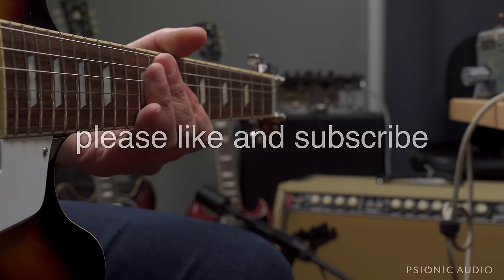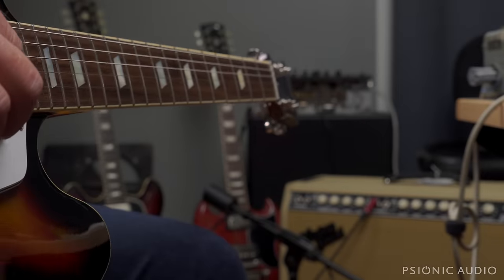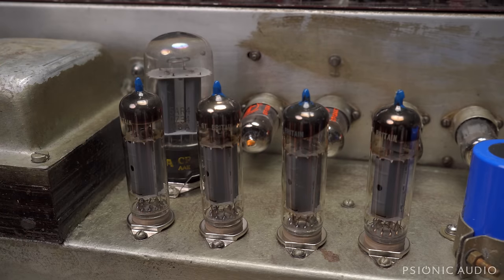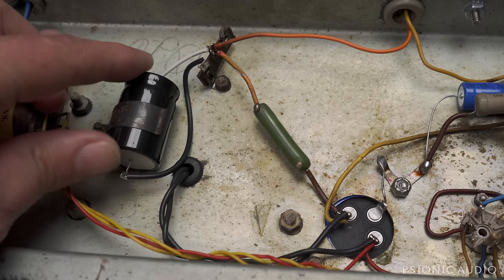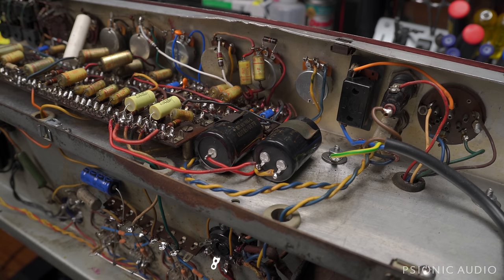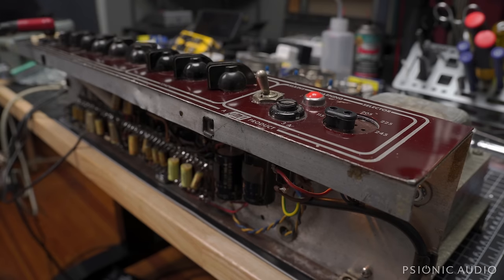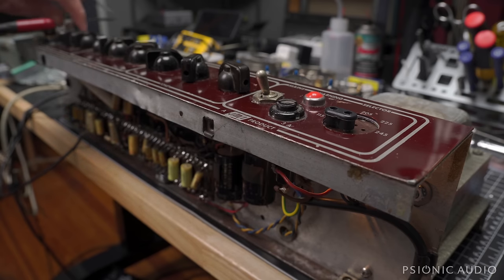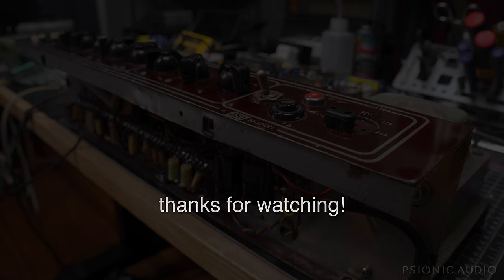Finishing Up | Vintage Sound Twin & '64 JMI Vox AC30/6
I didn't expect as much interest in the Vintage Sound as the views of the previous video indicate, so here's what it sounds like after all the diodes are oriented correctly - yes, it matters, and yes, the amp should never have been shipped like that. Even a quick listen would have shown there was a massive problem. Sigh.

You can also see the finishing touches on the '64 JMI AC30/6 and hear what it sounds like now that it's healthy.

These are things I get asked about a lot :

Amp Tech Gear Used :

Hakko FX-951 soldering station
Weller SPG 80L soldering iron (chassis work)
Rigol DS1054Z digital oscilloscope
Thsinde 18B+ digital multimeters
Kester 60/40 solder
Techspray #4 No-Clean Desoldering Braid

Below are things that make this channel possible that people don’t usually think about. If any of these companies want to send me new and wonderful toys, I’m open to that. I can’t take free stuff when it comes to the amps I review, etc, but for the stuff below, bribe away!

Microphones/Audio Equipment :

Guitar Amps : Royer R-10 Hot Rod and/or Shure SM57 (noted in videos)
Voiceover Bench : sE Audio sE8 (small diaphragm condenser)
Voiceover Streaming : Shure SM57 with shockmount and windscreen
Voiceover Mic Arms : Elgato Wave Mic arms
Guitar Mic Stand : Gator Frameworks short weighted base stand with boom
Mic Cables and Guitar Cables : Mogami/Neutrik
Mic pre : MOTU M2
DAW : Logic Pro X on MacBook Pro 16 running Sonoma 14
Plugins : No effects other than level matching/normalization unless a recording
specifically has reverb etc added in post (rare, various Waves plugins)
Monitors : Yamaha HS7s
Monitor Stands : Gator Frameworks Desktop Clamp-On Stands
Monitor Isolation Mounts : IsoAcoustics Iso-Puck Minis
Headphones : Beyerdynamic DT 770 Pro (main)
Headphones : Sony MDR-7506 (alternate)

Video Equipment :

Camera : Sony ZVE-10 with SmallRig Cage (main)
Lens : Sigma f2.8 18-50mm (main)
Lens : Sony ZVE10 kit lens (rarely used)
B Camera : Apple iPhone 13 Pro (rarely used)
Tripod : SmallRig 71” with SmallRig Fluid Video Head
Streaming Mount : Elgato Master Mount S with SmallRig Ballhead
Bench Light : SmallRig RC 120D
Bench Light Diffusor : SmallRig Lantern Softbox
Bench C-Stands (light and overhead camera) : Neewer Pro SS Heavy Duty
Streaming Light : SmallRig RC 120B
Streaming Diffusor : SmallRig Parabolic Softbox
Streaming Light Mount : SmallRig 148CM Wall Mount Boom with Triangle Base
Various Other Lights : Neewer LED Panels with Neewer Softboxes

Video Software :

Paul Leeming LUTs
Ecamm Live (streaming software)